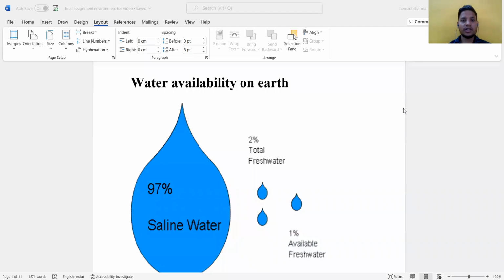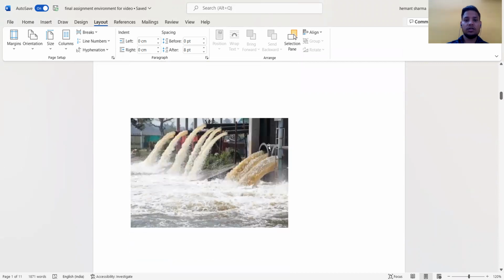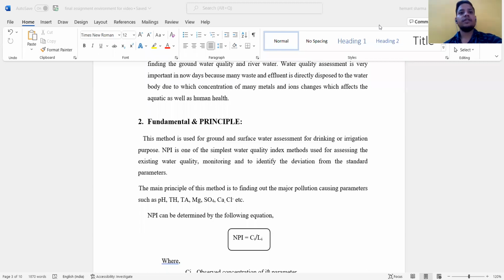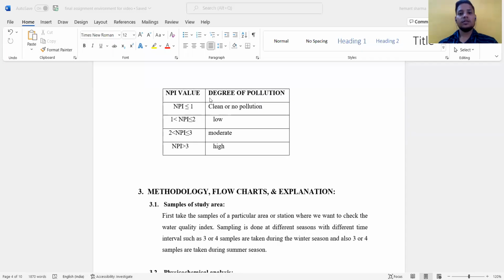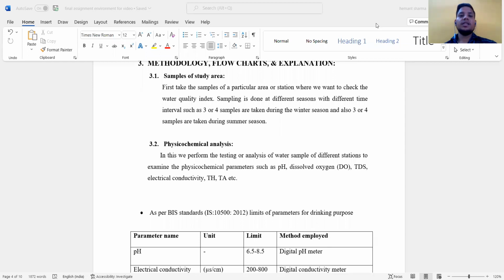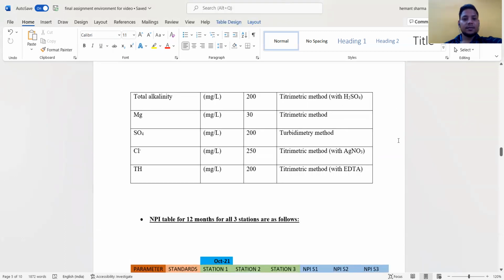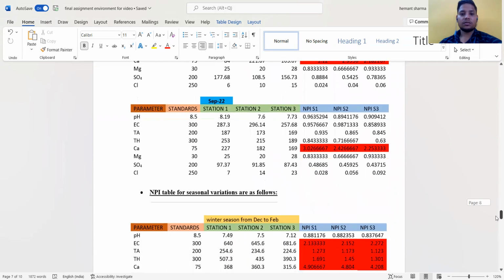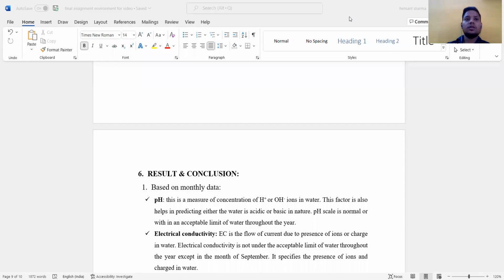Nemerow's water quality index